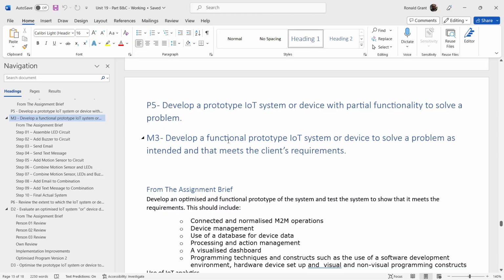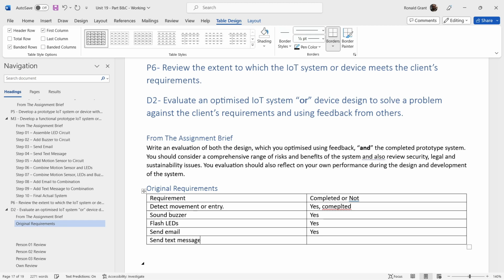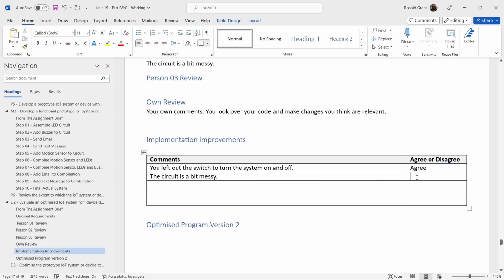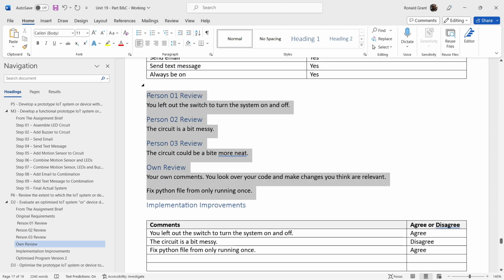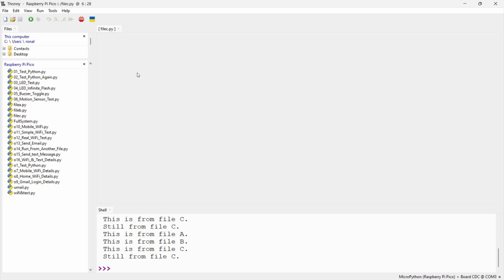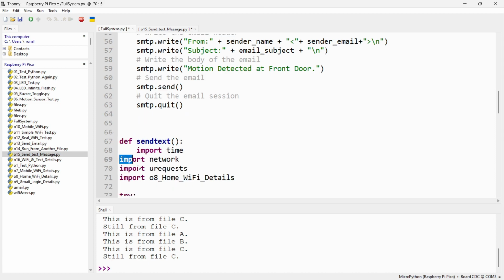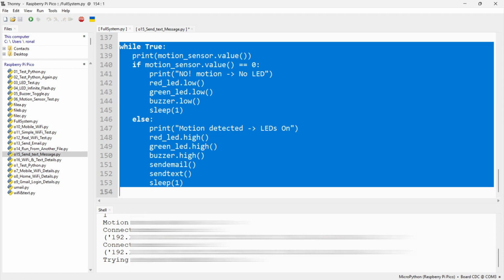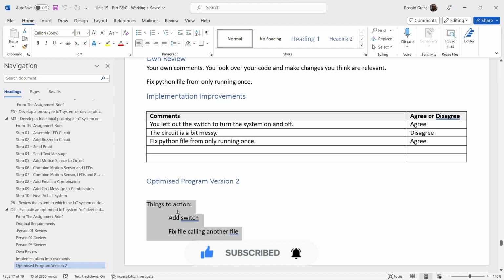BTEC Level 3 IT - Unit 19 - Internet Of Things - Part 28 - "P6 & D2 | Optimise System"